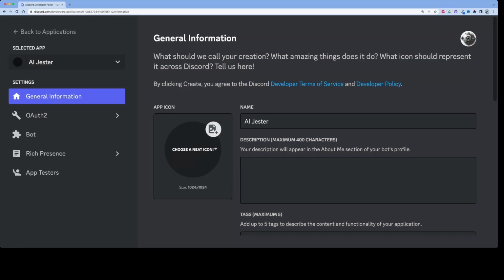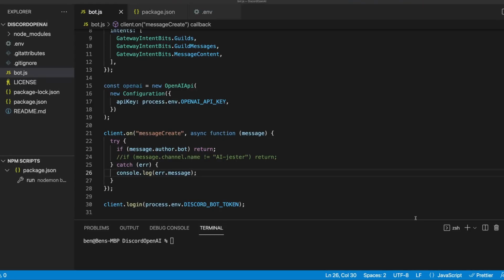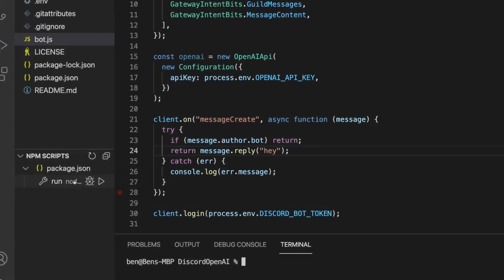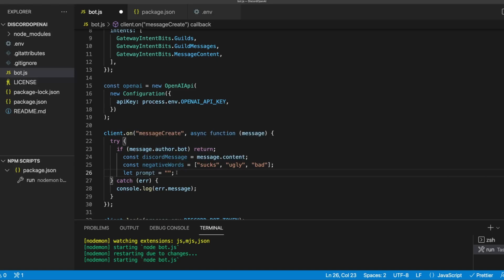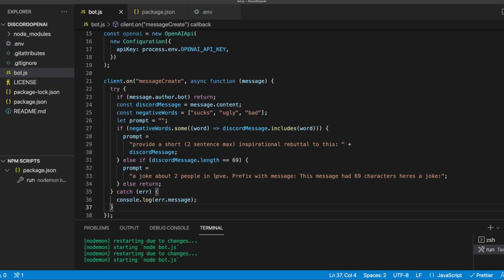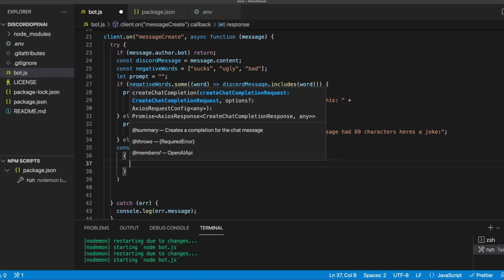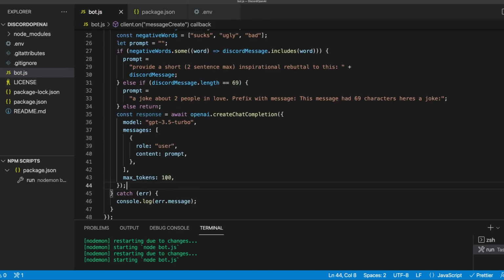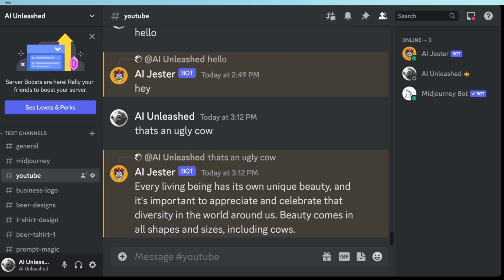Build ChatGPT Powered Discord bot🤖 that tells jokes!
The bot connects to OpenAI GPT API (used by ChatGPT) to reply to discord message in certain situations with jokes and inspirational messages.  This video shows all the steps and coding required to get the bot running locally.

Setup Instructions:

Create a new application on the Discord developer portal Give it a name and an avatar, and note down the CLIENT ID

Set your Bot Permissions (should only need to read messages) and enable MESSAGE CONTENT INTENT under Privileged Gateway Intents.

in the bot section “Reset Token” and note down the token

go to this link and paste in client ID

Now the bot can be added to the server. At this point it will just show as offline

Setting up the bot to run locally(Nodejs needs to be installed):

get the code and run npm i in directory its in to install dependencies

create a .env and paste in the token from above, and an Open AI api key into

DISCORD_BOT_TOKEN=Token from discord developer portal here
OPENAI_API_KEY=Openai API Key here

run the server using nodemon(node would also work but requires restarts for code changes): nodemon bot.js

bot should now be online and responding, enjoy!